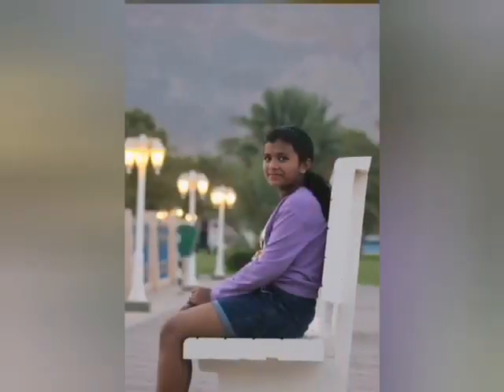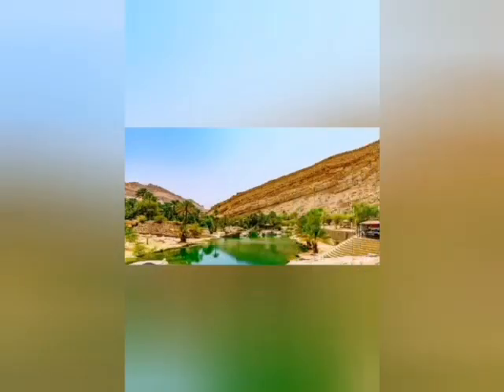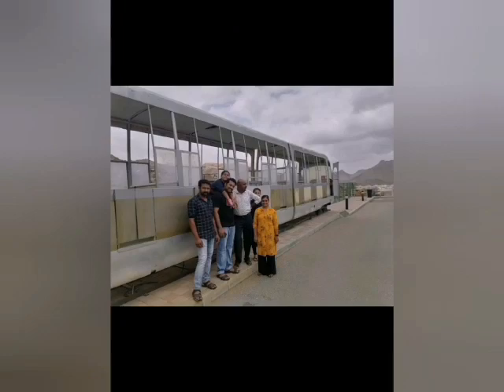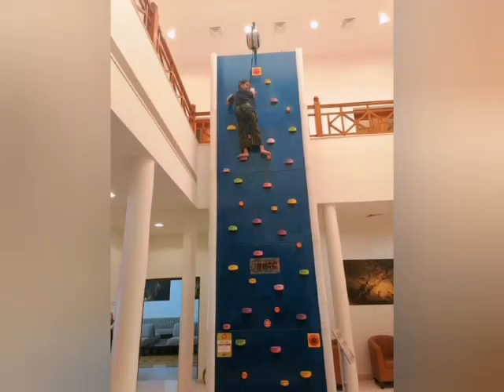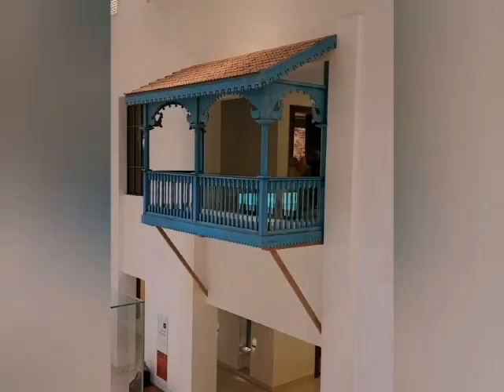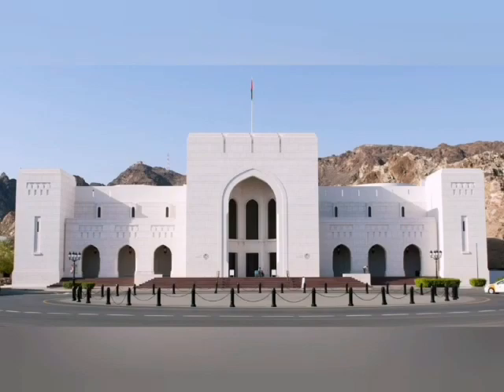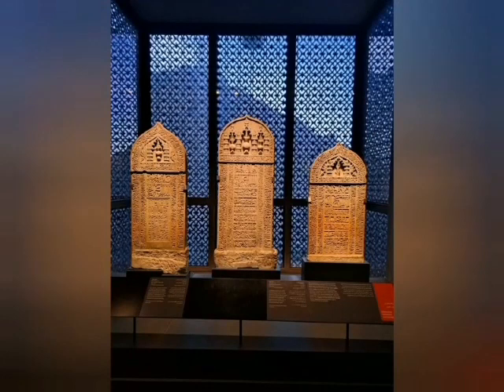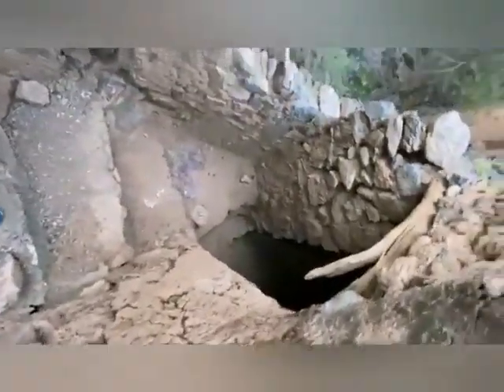ISSF INDIAN SCHOOL DARSAIT DOCUMENTARY FILM TEAM 13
ISSF- INDIAN SCHOOL DARSAIT- WATCH  DOCUMENTARY FILM  ON THE TOPIC "MY COUNTRY-MY PRIDE ,OMAN TOURISM ,OMAN@2040